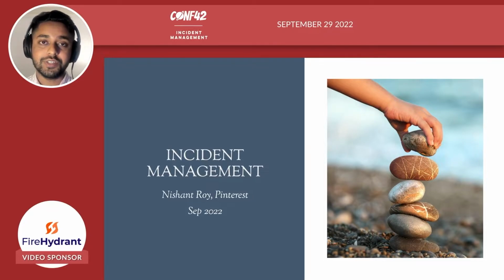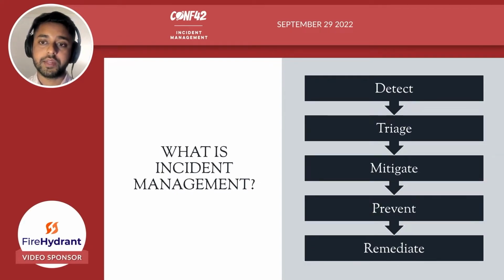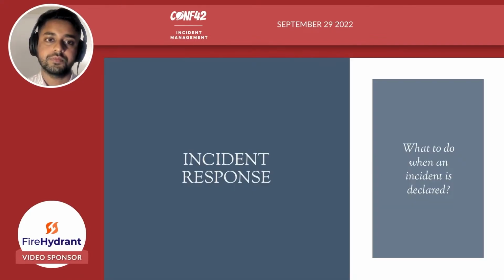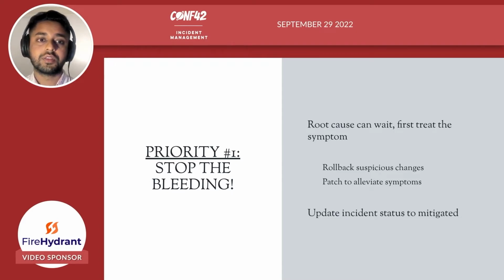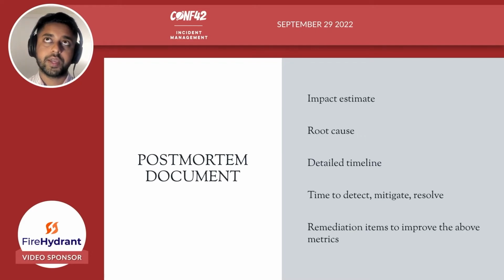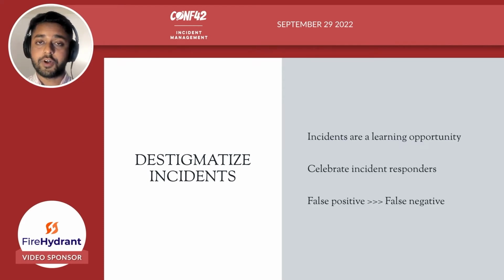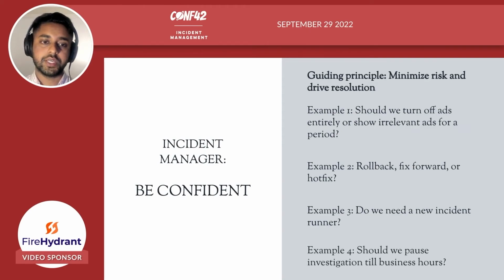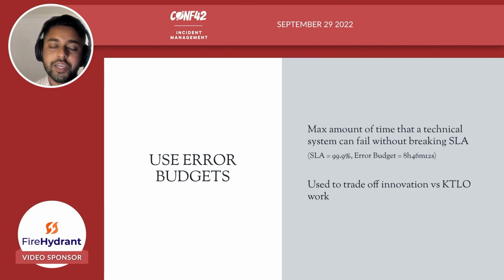Running an effective incident management process | Nishant Roy | Conf42 Incident Management 2022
When working on technical systems, it's inevitable that something will at some point break. Therefore, it is extremely important to be prepared for how to handle such a situation, and ensure you and your team are doing what you can to minimize the downtime for your users and/or customers.
Outages and similar drops in availability can occur in any system, whether it's user facing, employee facing, revenue generating, or recommendation generating.
By minimizing the time taken to respond to and resolve such an incident, you can make sure to minimize the impact to your topline, customers, and users.
This is a tech talk intended to share some ideas with developers, SREs, and managers, on how to run a healthy incident management process within your organization. When things go wrong, it's extremely important to remain calm, reduce and resolve the impact, retroactively identify the top learnings, and follow up to make your systems more resilient to such outages in the future.
As the engineering manager for the Ads Serving Platform team at Pinterest, which owns multiple business critical services, and a member of the incident manager oncall for Pinterest, I have experienced several high-severity incidents, and have learned a lot from this process. I hope  my learnings can be of use to others in similar positions to run an effective incident response process.
By the end of this talk, the audience should be able to answer the following questions:
1. What differentiates an incident from a bug?
2. How can we empower our team(s) to reduce adverse impact to our customers/users/business?
3. How can we build a healthy culture around learning from our mistakes and growing together?
4. How to measure and track improvements to our incident management process?

0:00 Intro
1:40 Talk